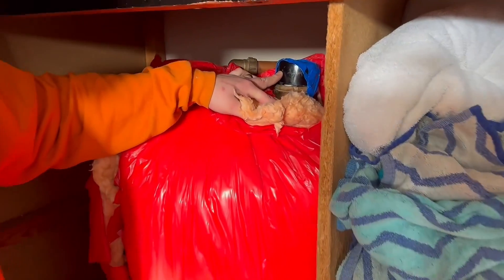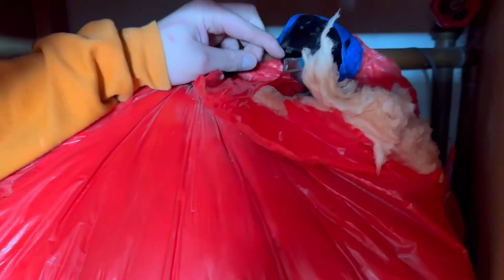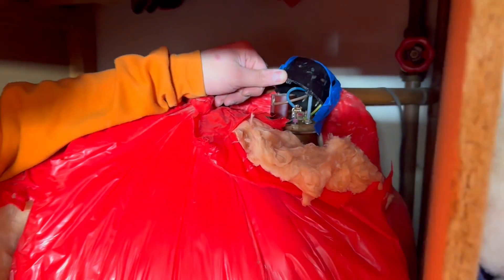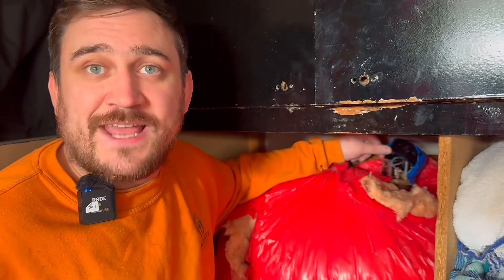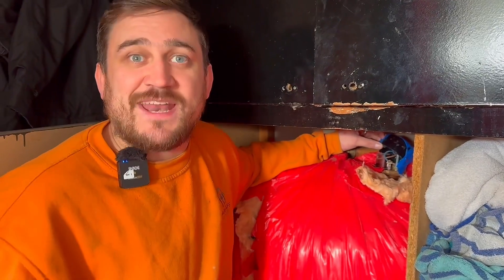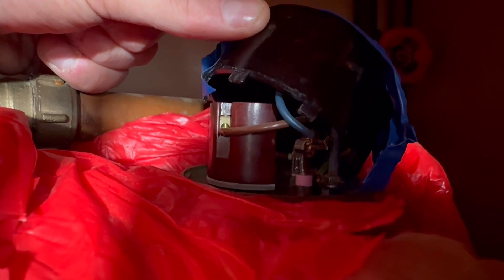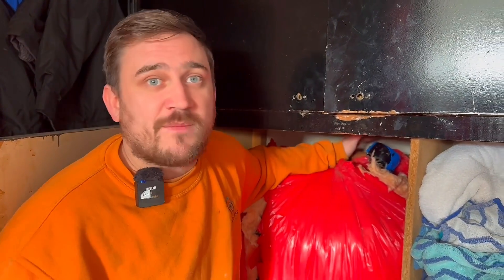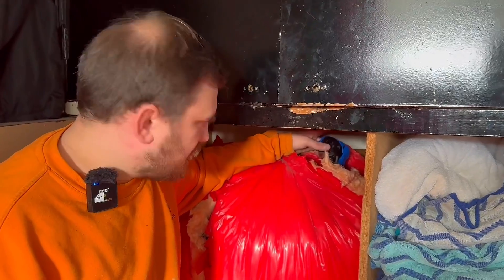EICR - Issues with an Immersion Heater C1 or C2?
In this video Marcus is on site carrying out an electrical installation condition report EICR. During the inspection he comes across an immersion heater with a damaged cover possibly exposing the electrical connections.

What code would you give..?

00:00 - EICR
00:27 - Damage immersion heater cover
00:43 - Is this a risk of electric shock
01:16 - IP2X
01:40 - What are we going to do?